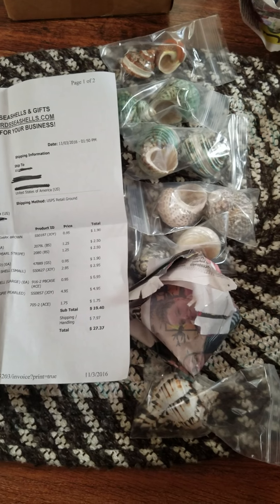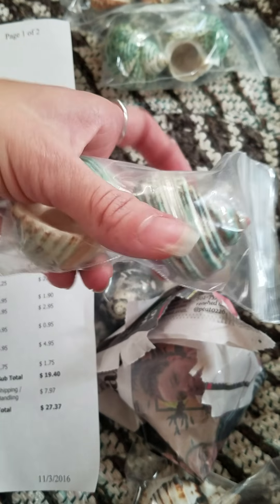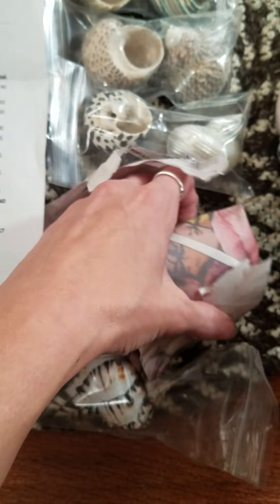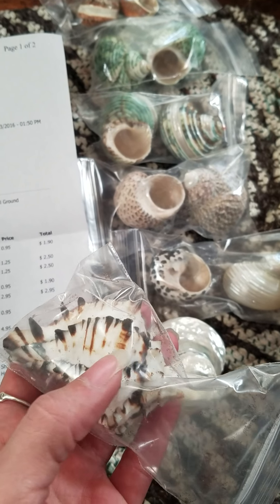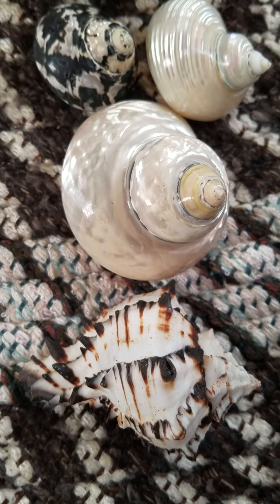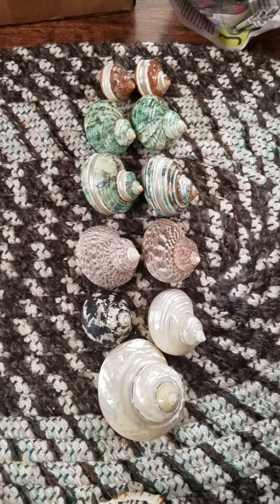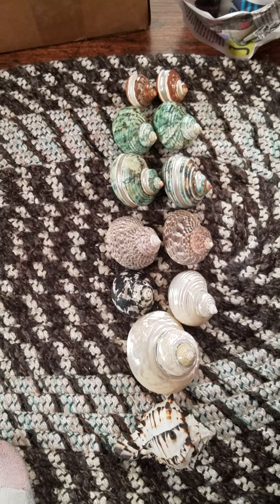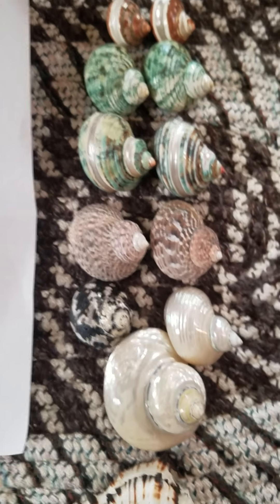New Turbo Shells~Unboxing~Hermit Crab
My order from Richard's Seashells! These are for my PP hermit crabs!